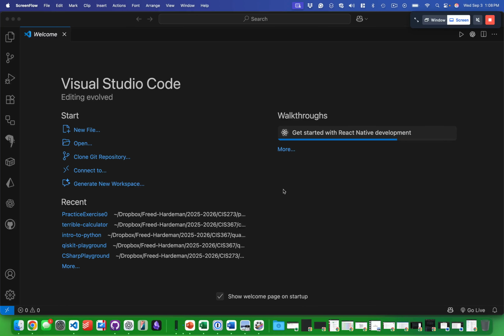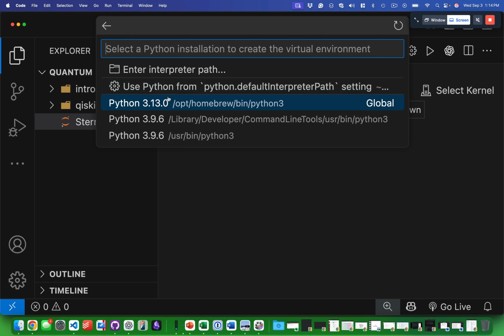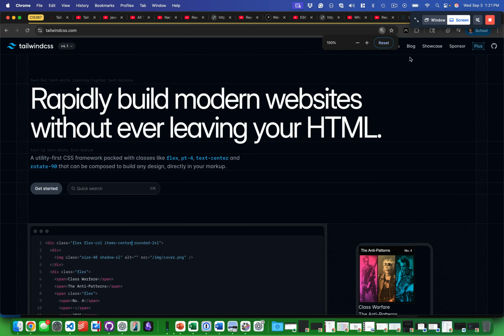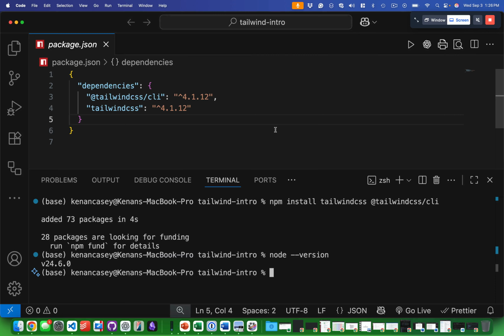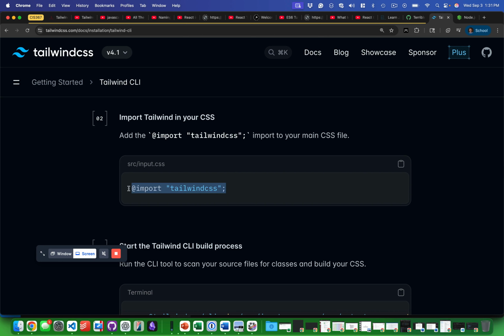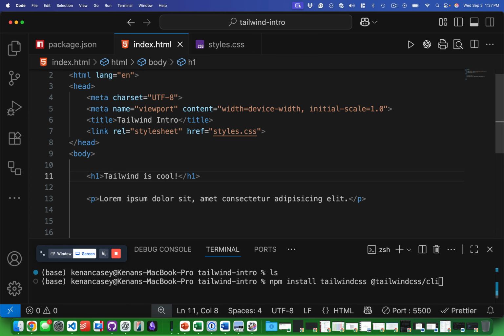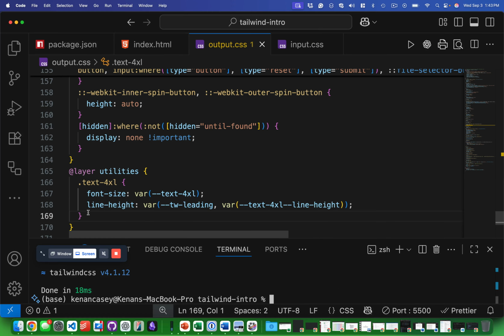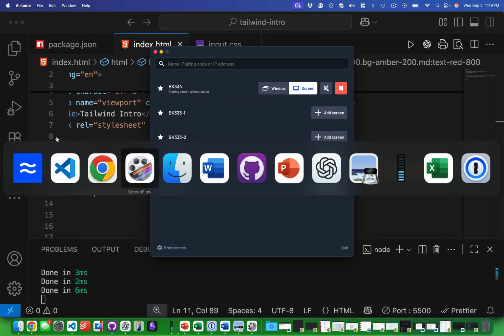CIS367 | 9-3-2025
An overview of setting up Qiskit in a local Jupyter Notebook.
An intro to Tailwind CSS.